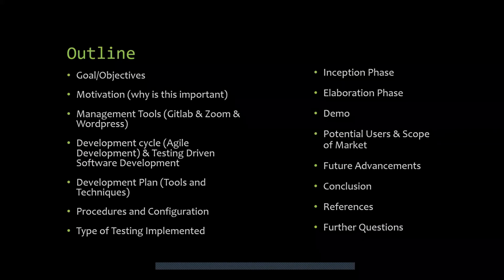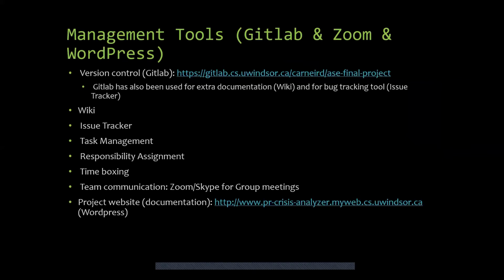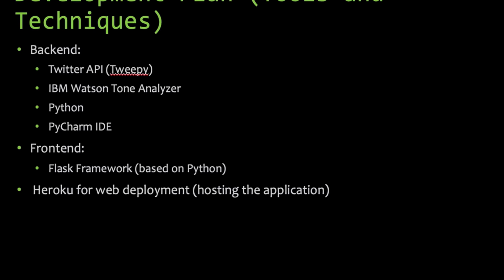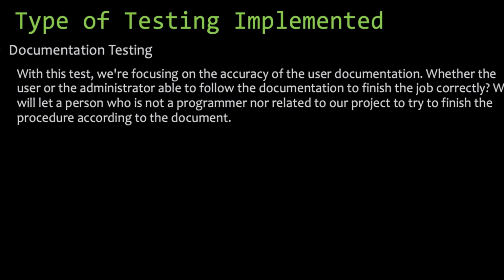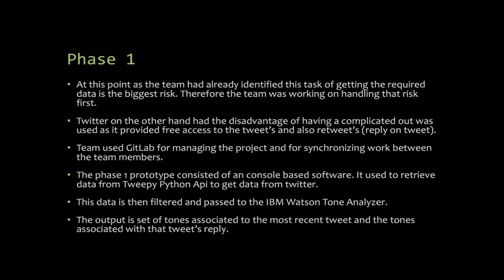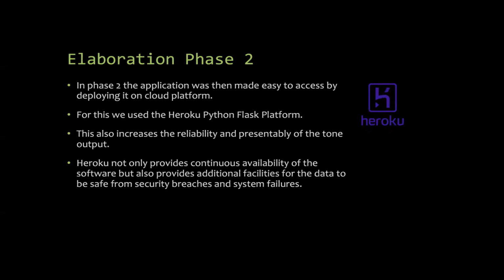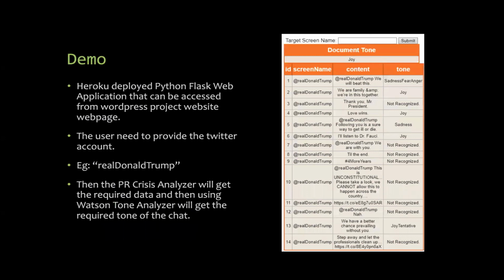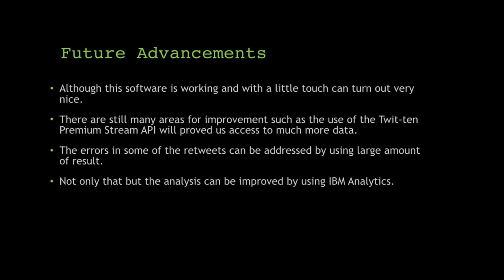PR Crisis Analyzer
Advanced Software Engineering Topics Project
Group 18
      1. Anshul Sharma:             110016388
      2. Daniel Carneiro Lacher: 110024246
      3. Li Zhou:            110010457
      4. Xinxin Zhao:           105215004